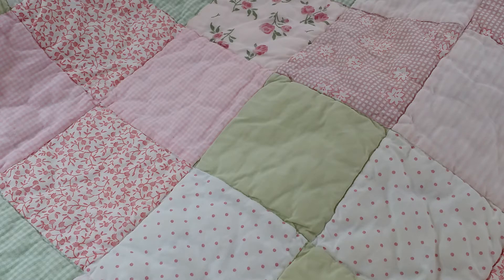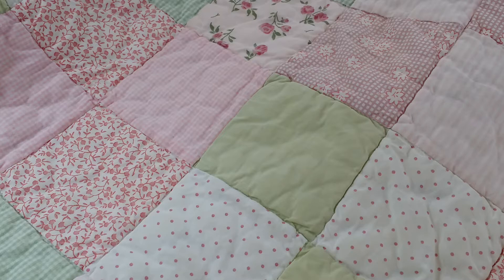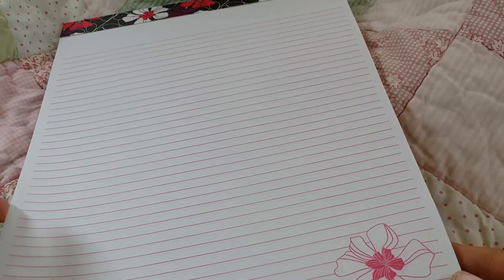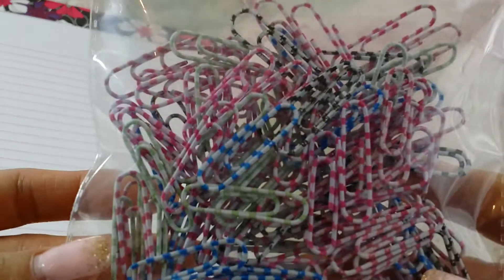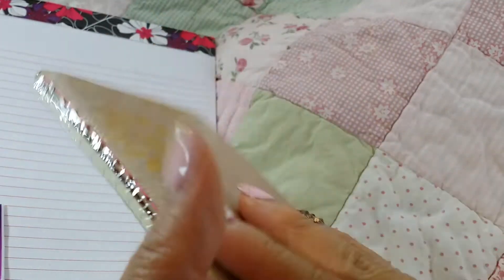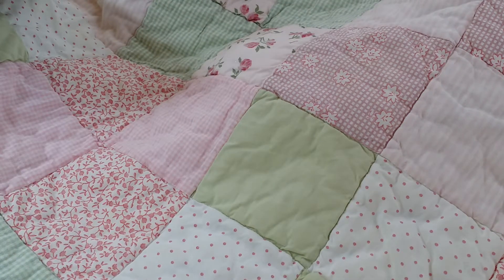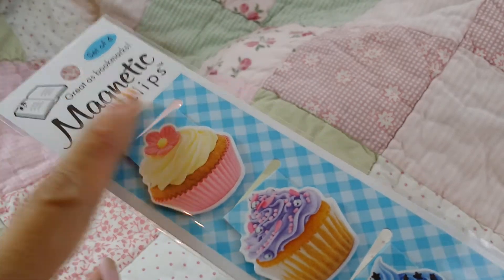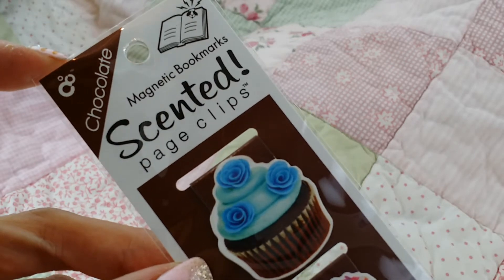Small Collective Haul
Purchases from Staples,  Amazon, and Walmart.